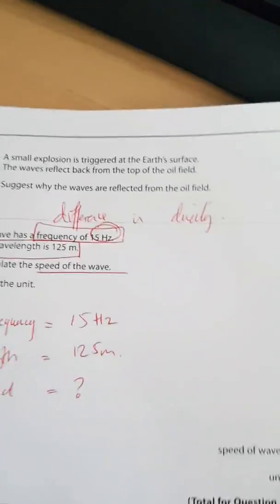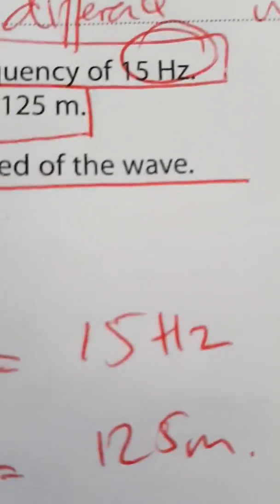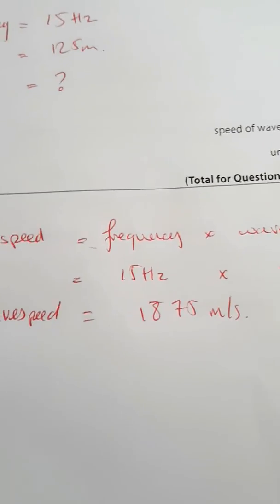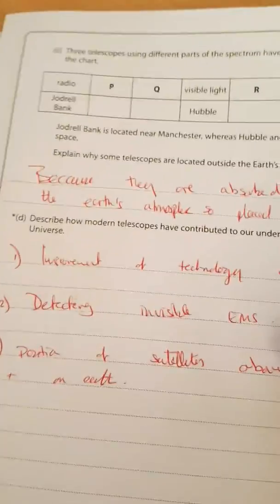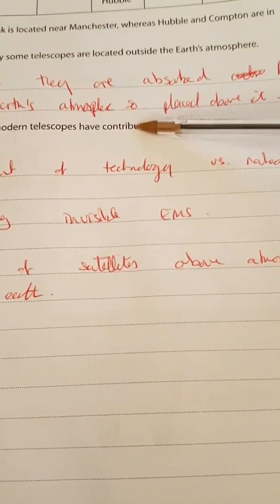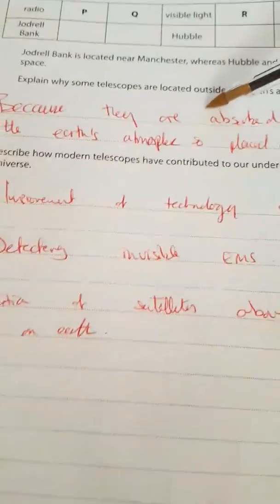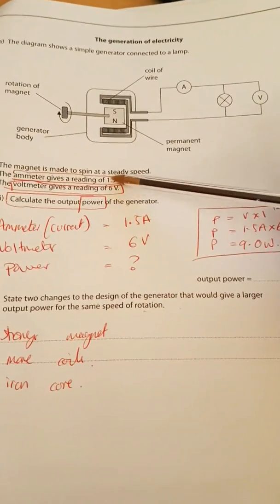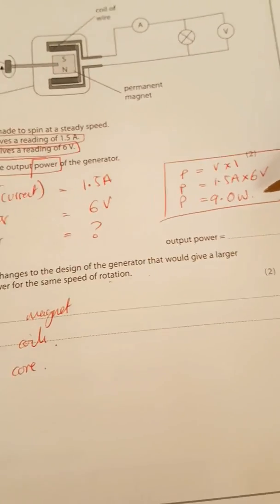3) P1 Edexcel March 2013 3/3